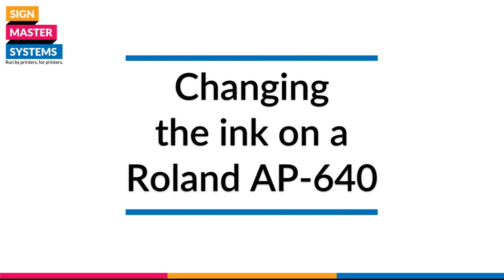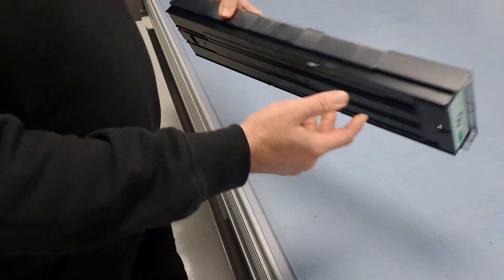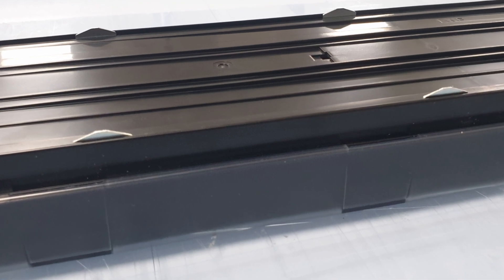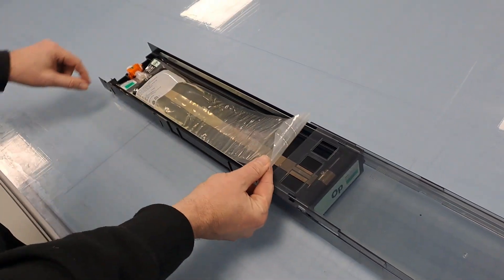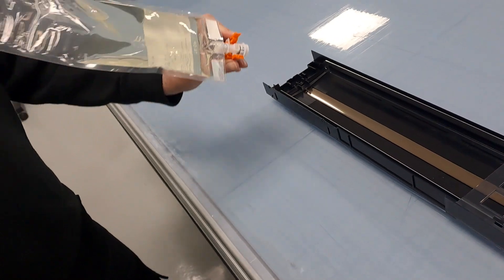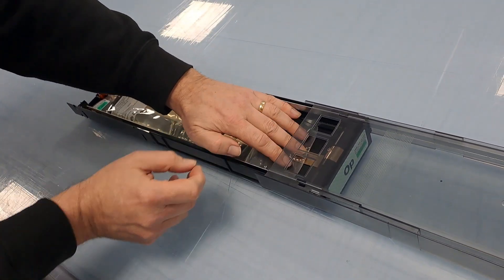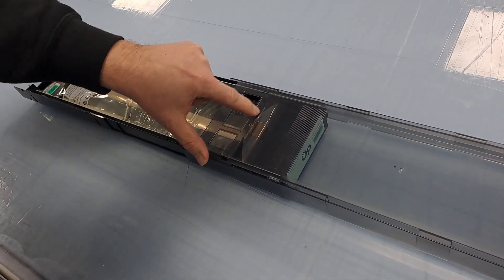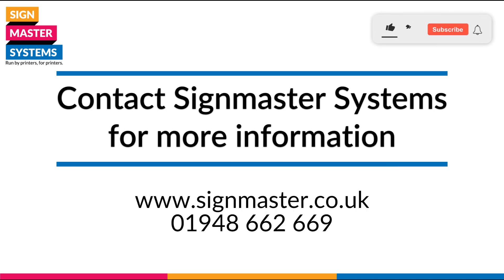Changing the ink on a Roland AP-640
Here's a video on how to change the ink bag on a Roland TrueVis AP-640 resin printer

Checkout the TrueVis tutorials playlist for more helpful videos

For More videos like this one, check out the Signmaster Systems channel